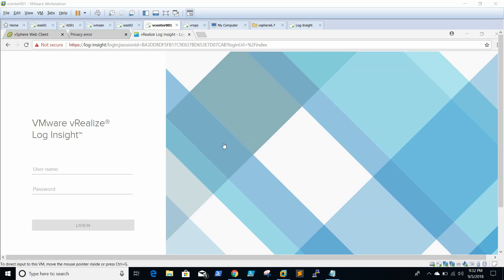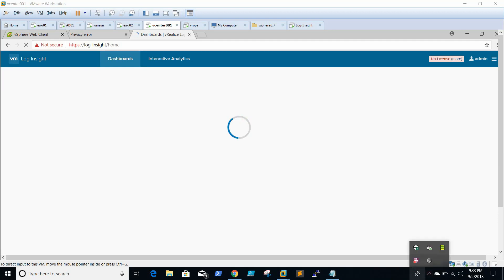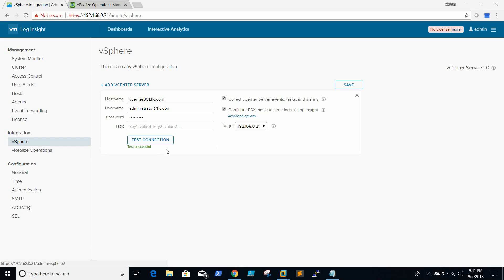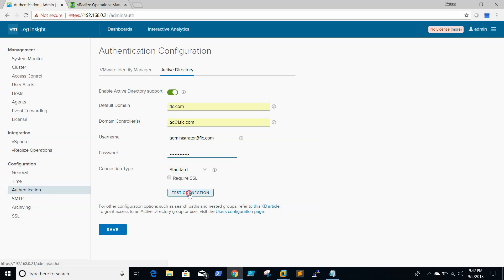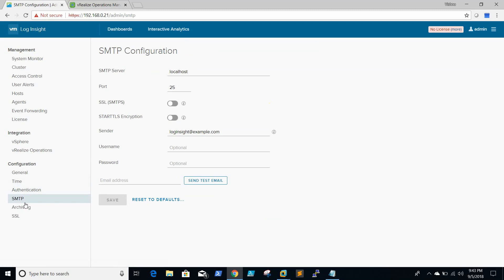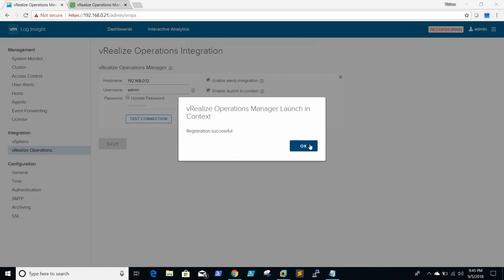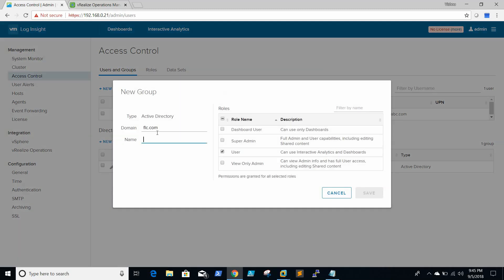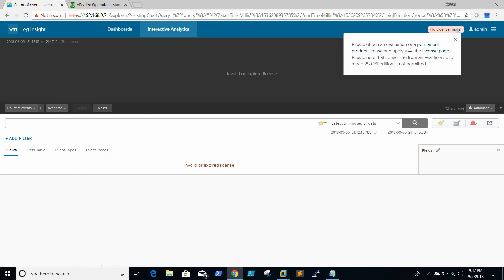VMware vRealize Log Insight AD Authentication